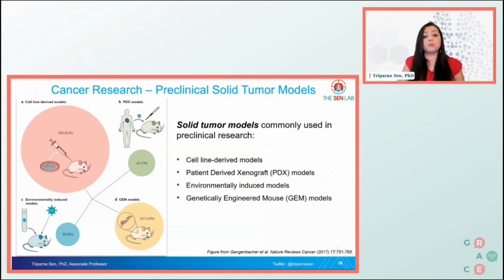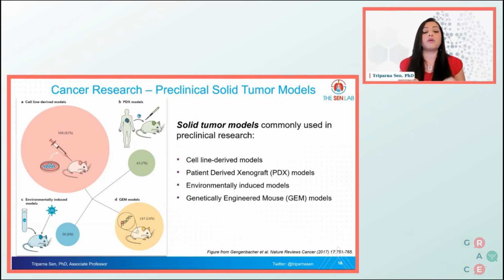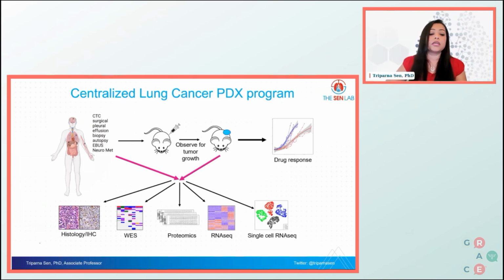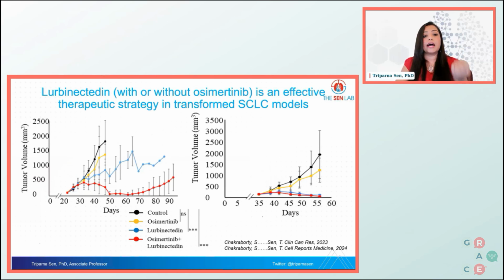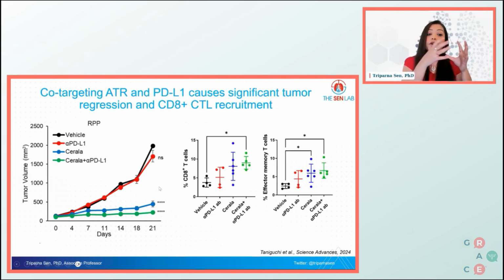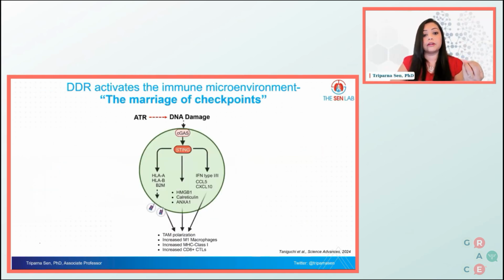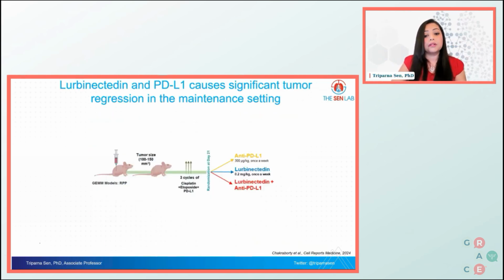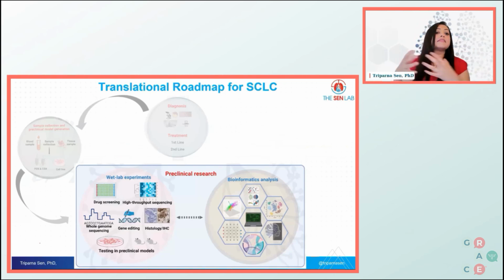Mouse Models: Developing Better Therapies - 2025 Targeted Therapies in Lung Cancer Patient Forum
The 2025 Targeted Therapies in Lung Cancer Patient Forum was a live, virtual, interactive patient education event presented in March 2025 and led by Dr. Lyudmila Bazhenova. It included presentations and panel discussions from 11 top medical professionals covering educational topics related to molecular targets in lung cancer as well as an opportunity to ask questions of the experts in multiple Q&A sessions. The speakers presented patient-focused discussions to educate the patient and caregiver communities to become advocates for their own health and well-being.

In this video, Dr. Sen discusses the solid tumor models that are commonly used in preclinical research. Specifically, she discusses what genetically engineered mouse (GEM) models are, different types of mouse models and how they have helped in developing better therapies for lung cancer.